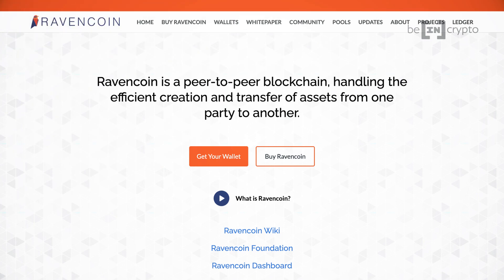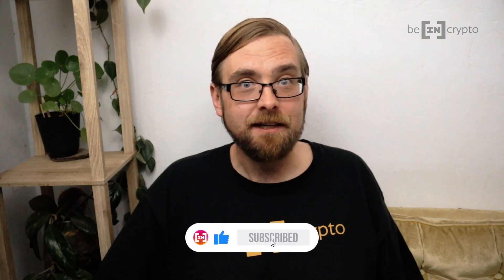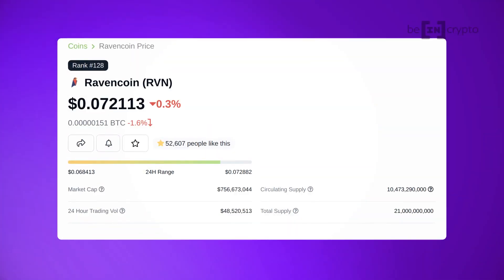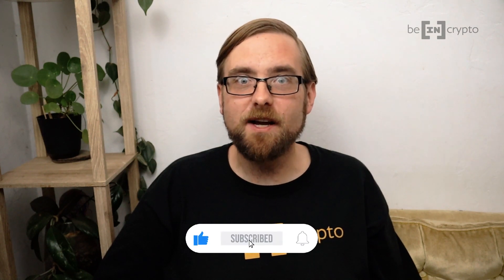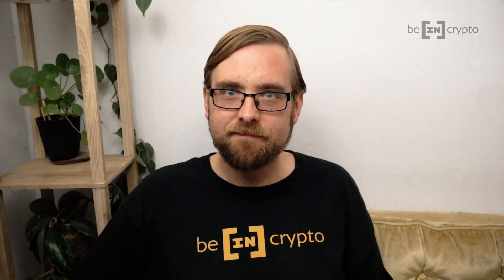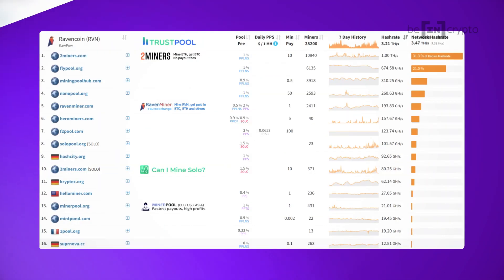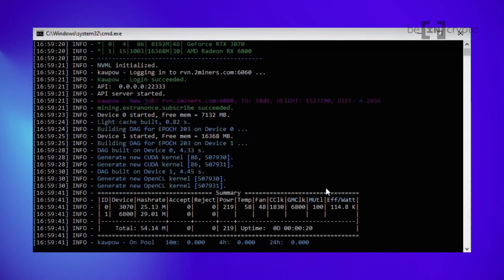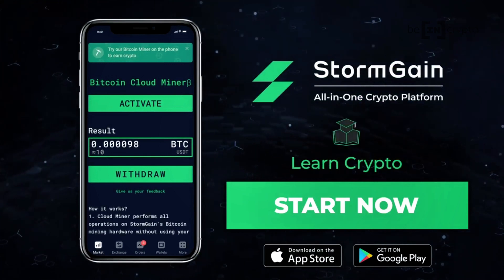Ravencoin Mining: A Comprehensive Guide on How to Mine Ravencoin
Today, we’ll once more be taking a dive into one specific coin, explaining how it works, and how you can mine it. In this case, we’re talking about Ravencoin, a coin with a basis as a transaction coin but with some unique features.

🚀 🚀 Make your first deposit and get a $25 USDT welcome bonus!

Originally launched on January 3, 2018, Ravencoin, or RVN is an open-source blockchain protocol that allows for almost instant transactions between holders. Built on a fork of the Bitcoin code, the project uses the same Unspent Transaction Output system, as well as a proof-of-work consensus mechanism based upon the KAWPOW algorithm, as opposed to Bitcoin’s SHA-256 algorithm.

Chapters
00:00 Intro
00:37 What Is Ravencoin?
02:12 Tokenomics
02:52 How To Mine Ravencoin